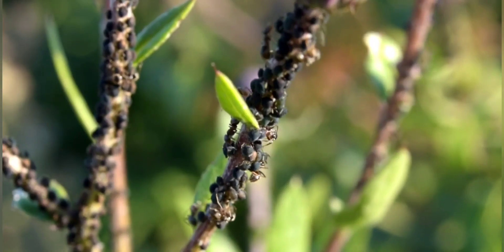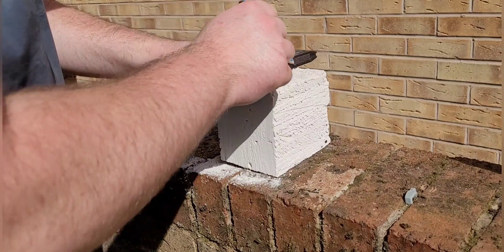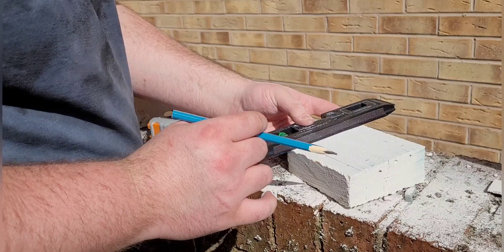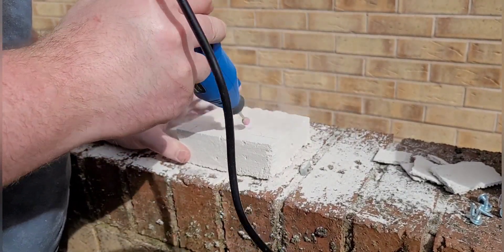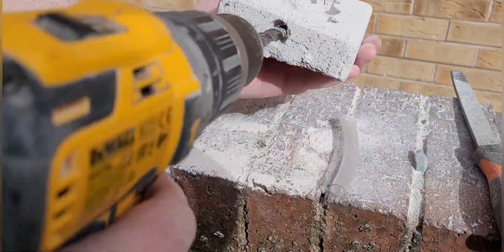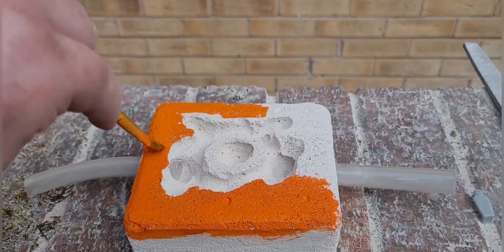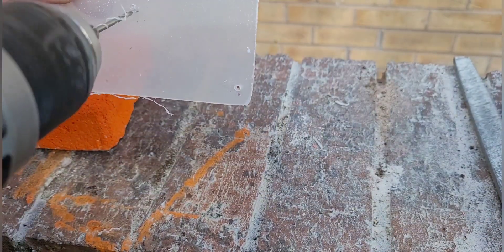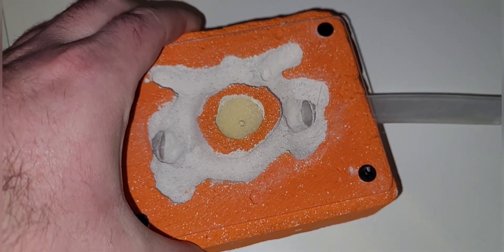How to Build an Ant Farm | DIY Ytong Ant Nest (Formicarium)